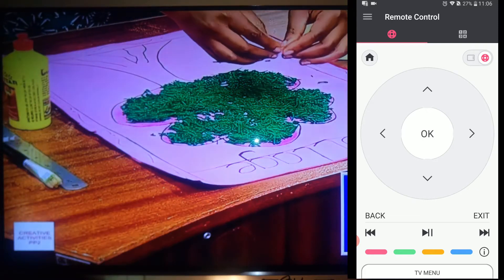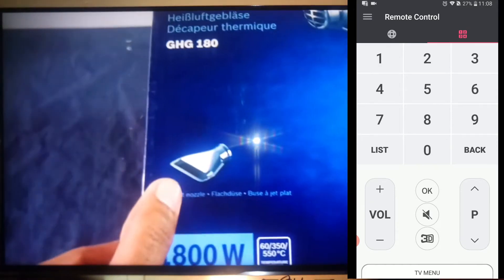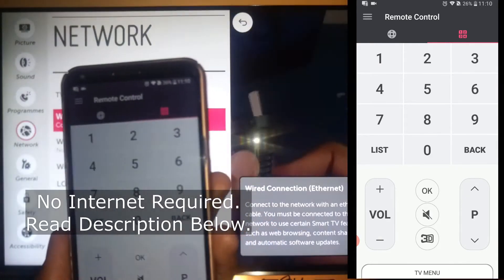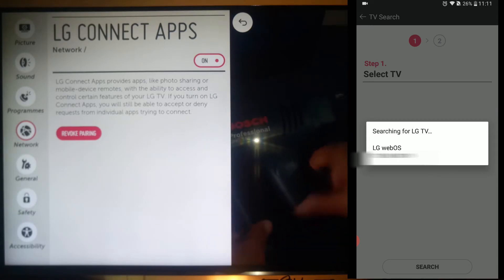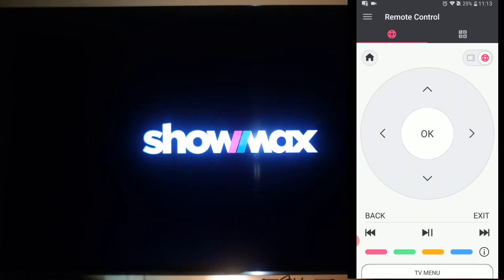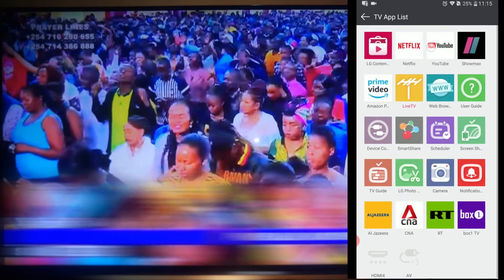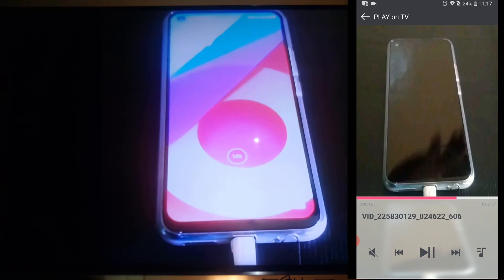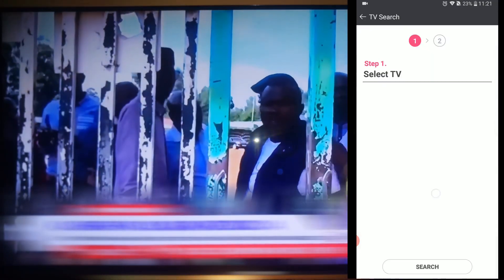LG TV Plus App Tutorial, Use Instead Of Magic Remote Control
This is how to pair and use the LG TV Plus application to control your LG TV.

The LG TV Plus application can be used to control LG Smart TV’s. The application is free to download on the Apple App Store as well as Google Play Store.

The TV and Smartphone should be connected to the same network. The app however does not need an internet connection for it to work. Even with an internet outage, the LG TV Plus App will still work.

Make sure that LG Connect Apps in Network settings is set to OFF.

Timestamps
00:00 Introduction
01:05 Where to download
01:54 How to pair
03:03 Look for TV
03:26 Demo
05:26 Casting mobile content
06:50 Switching OFF TV